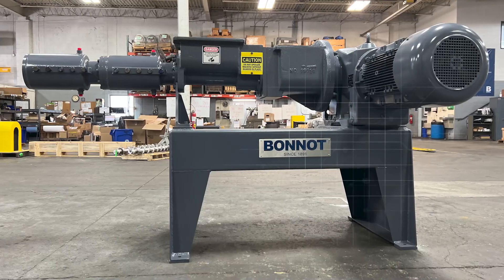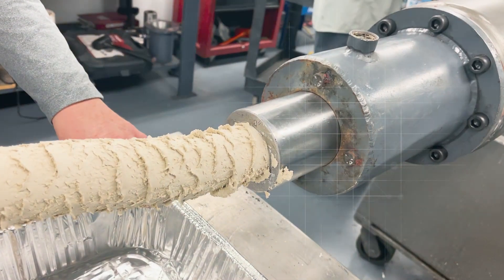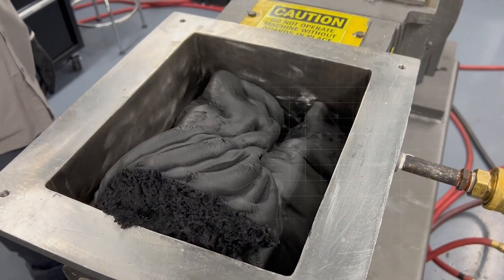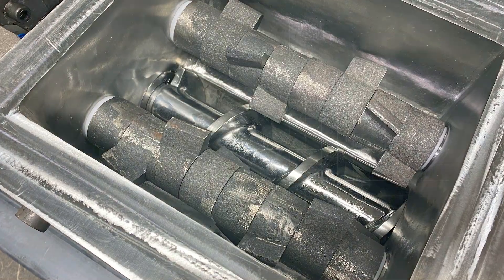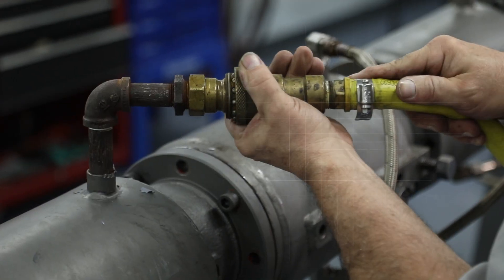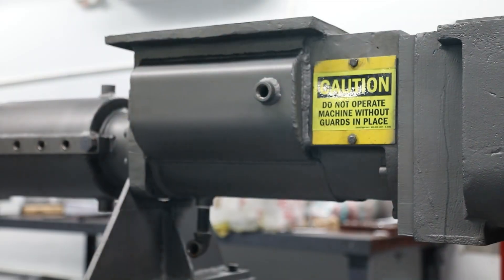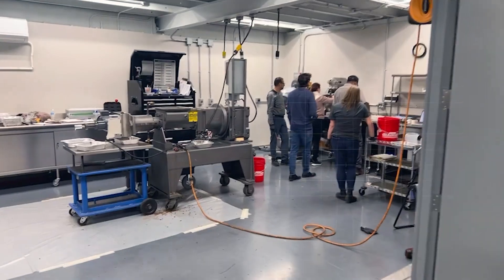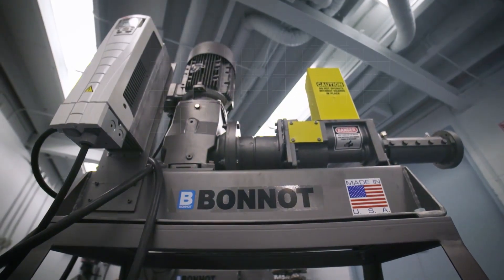Bonnot 4" Twin Packer Extruder: The Ultimate Extrusion Solution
In this video, we introduce you to the Bonnot 4" Twin Packer Extruder, the ultimate solution for high-performance extrusion. This state-of-the-art machine is designed to handle a wide range of materials, from food and pharmaceuticals to graphite and rubber.

With its single-screw, barrel pins and grooved liner design, the Bonnot 4" Twin Packer Extruder provides excellent processing capabilities, ensuring consistent product quality and a superior end result. Its compact size and efficient operation make it ideal for both small-scale and large-scale production.

Our video takes you through the key features and benefits of the Bonnot 4" Twin Packer Extruder, including its robust construction, precision control systems, and easy-to-use interface. You'll see firsthand how this extruder can improve your manufacturing processes, increase productivity, and deliver a superior product.

Whether you're a seasoned professional or just getting started in the world of extrusion, the Bonnot 4" Twin Packer Extruder is a game-changer that's sure to take your production to the next level. Watch our video to learn more about this innovative machine and see it in action!